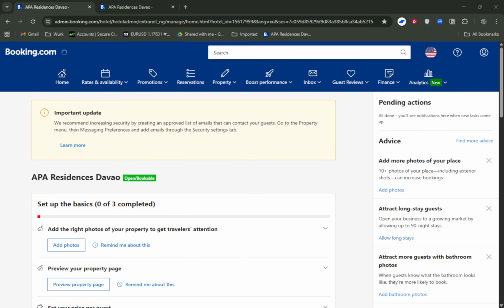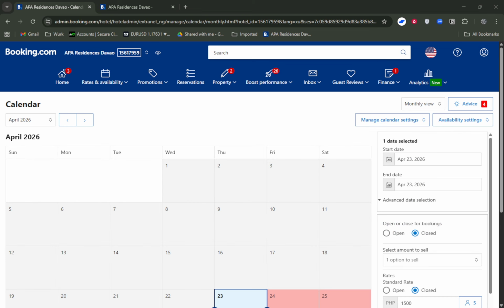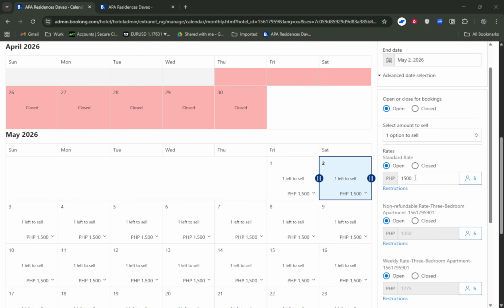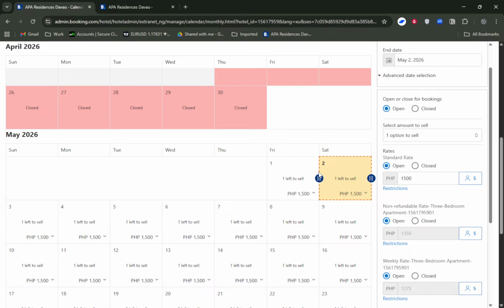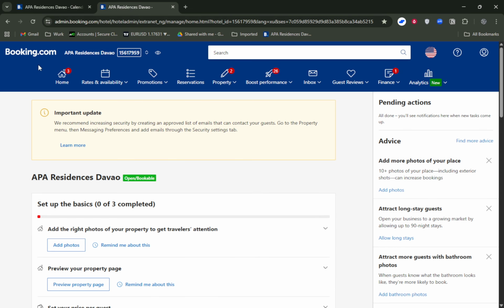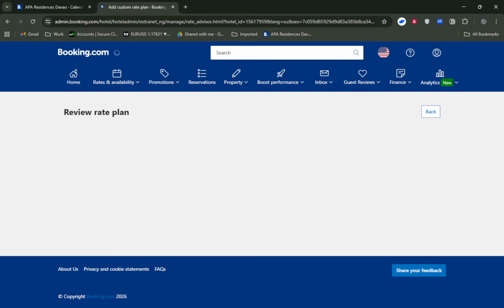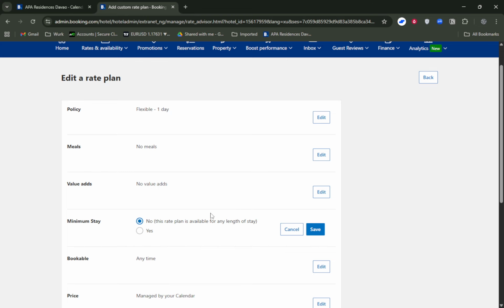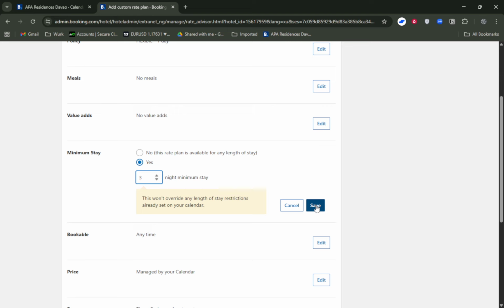How to Set Minimum Stay on Booking.com [2026 Full Guide]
How to Set Minimum Stay on Booking.com

In this video, we show you exactly how to set minimum stay on Booking.com to better control your property availability and optimize your booking strategy. We explore the essential concepts of managing reservation restrictions and utilizing the availability settings to ensure your listing aligns with your specific hosting requirements.

Configuring stay requirements is a vital aspect of property management that helps in maintaining profitability and operational efficiency. We focus on the importance of adjusting availability parameters, verifying restriction settings, and the overarching utility of applying specialized booking rules to streamline your hospitality workflow.

Technical Specs:
Software: Booking.com; Feature: Dashboard & Settings.